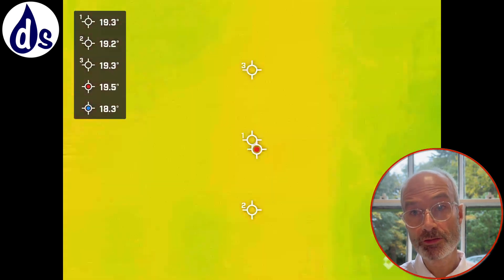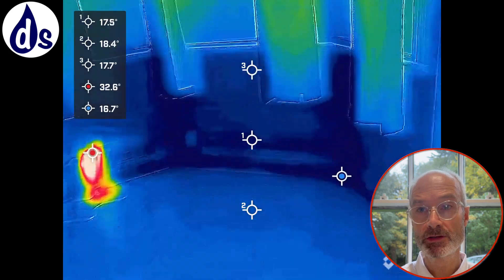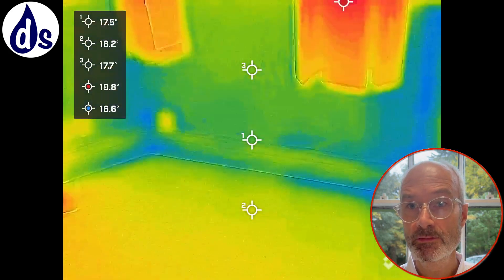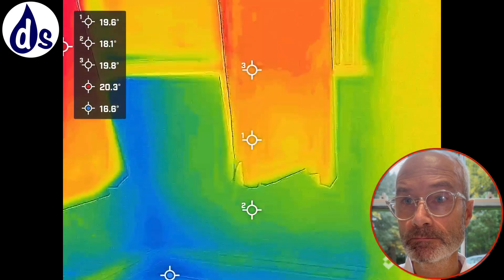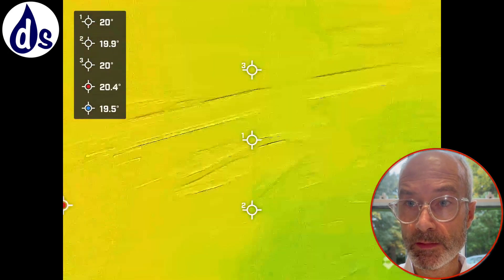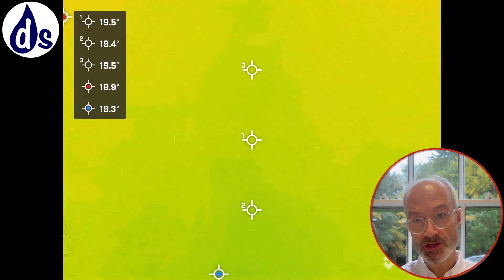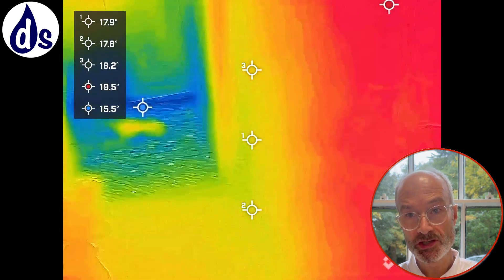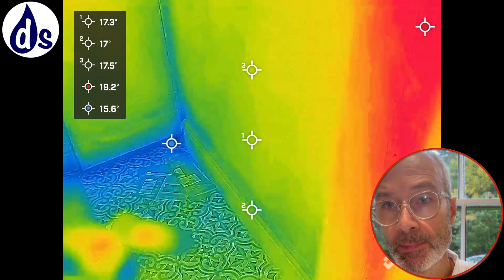🔧 How Poor Ventilation Can Lead to Persistent Damp Problems!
Damp and mould issues are common in properties across the UK, but not all causes are immediately obvious. In this damp survey in South London, we uncover multiple damp sources stemming from blocked ventilation. Learn how we identified the root cause and the exact steps to fix it—saving the homeowner up to £10,000! 💰

BACKGROUND 👀

This property in South London exhibited complex damp issues with multiple points of entry. The suspected cause ranged from external weather factors to ventilation obstructions. Rising damp was ruled out due to the geological composition of the area, meaning there is no significant groundwater beneath the property.

FINDINGS 🕵️‍♂️
🌟 Blocked extractor fan ducting – Electrical wires almost completely blocked the ventilation duct, preventing airflow.
❌ High internal humidity levels – Excess vapour from cooking, washing, and poor ventilation was condensing on walls.
💨 Brown staining – Caused by condensation, indicating prolonged exposure to high humidity.
✅ No flood risk – External conditions were ruled out as the main source of dampness.
🔍 Render cracks identified – These could allow moisture ingress but were not the primary cause.

ACTIONS TO FIX THE DAMP ISSUE 🛠️
1️⃣ Improve bathroom extractor fan airflow: The wires need to be relocated to ensure unrestricted airflow. Use a 100mm rigid ducting and consider upgrading to a continuous-flow extractor fan, such as the Vent-Axia Humidistat Timer Fan or Brookvent Airstream DMEV 100 HT.

2️⃣ Use a dehumidifier: Maintain humidity levels—especially at night—with a 20L/day dehumidifier, such as the PureMate 20L, Duux Bora Smart, or Meaco DD8L Zambezi.

3️⃣ Reduce vapour from cooking: Always cook with lids on pans to reduce vapour by up to 80%. Ensure the kitchen extractor fan is always in use when cooking.

4️⃣ Follow Dew’s Law: Monitor indoor humidity using a reliable hygrometer. Keep internal vapour levels below external temperatures by ensuring proper ventilation and dehumidification.

5️⃣ Target vapour from clothes drying: Avoid drying clothes indoors without ventilation. Use a heat pump tumble dryer or dry clothes in a ventilated bathroom with an extractor fan running.

6️⃣ Mould removal: Once dry, remove mould with HG Mould Remover Foam Spray or an equivalent brand.

7️⃣ Monitor improvements: Use a pencil line or a damp meter to track moisture reduction in affected areas.

8️⃣ Fill render cracks: Check and repair any exterior wall cracks using acrylic-based caulk for small gaps and cement-based mortar for larger gaps over 3mm.

ADDITIONAL ACTIONS IF ALL ELSE FAILS 💡
1️⃣ Investigate a mains water leak: If damp persists in isolated areas, request Thames Water to inspect the mains water supply.

VERIFICATION 📊

✅ Drying Time: Expect a 2–6 week drying period, depending on weather and ventilation improvements.
✅ Monitor Progress:

Use a damp meter weekly, focusing on the highest damp points.
Compare indoor humidity readings with external humidity using data loggers.

REASONING 🧐

❌ Rising damp is not the issue – The property sits on rock with no groundwater.
✔️ The primary cause of damp is vapour from poor ventilation – Blocked extractor ducts have trapped moisture inside the property.
✔️ Fixing ventilation is more effective than chemical damp treatments, which only mask symptoms rather than addressing the cause.
✔️ Proper ventilation is cheaper and long-lasting – Preventing condensation saves up to £10,000 in unnecessary damp-proofing treatments.

🎥 WHAT NEXT?

for personalised AI-driven damp advice!